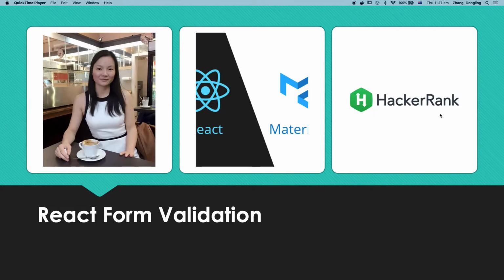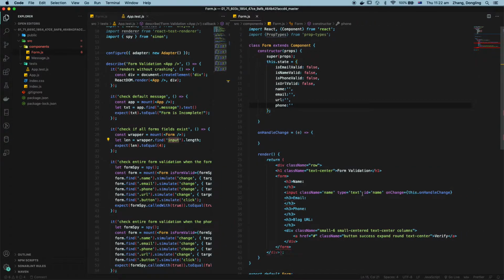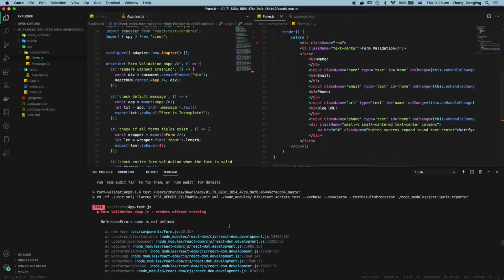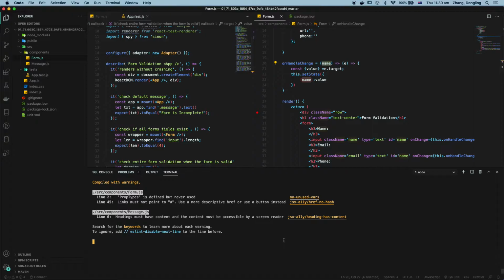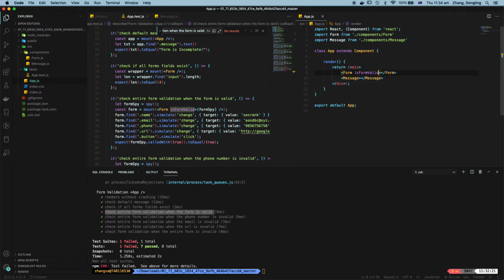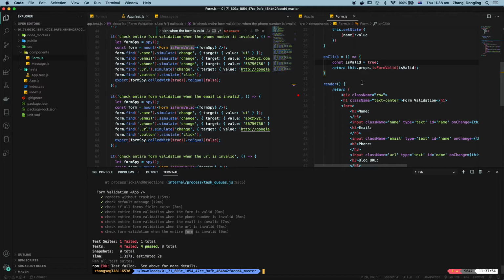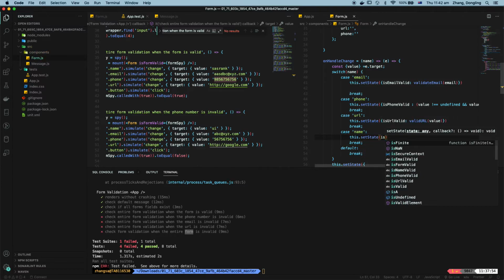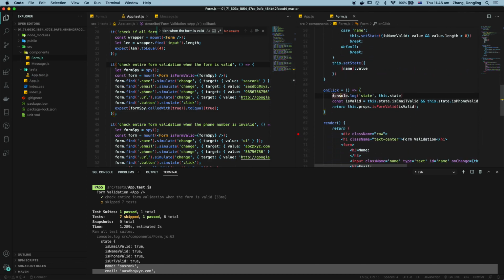react form validation following TDD | real life coding tests